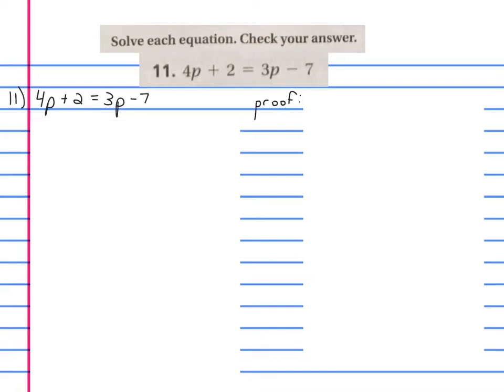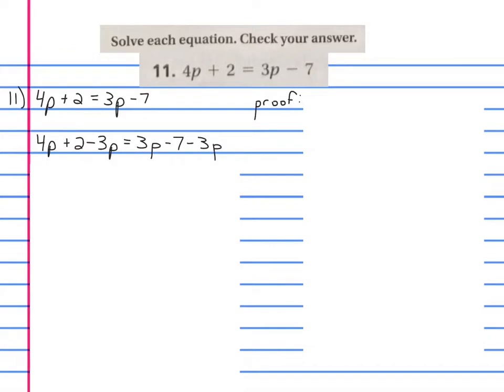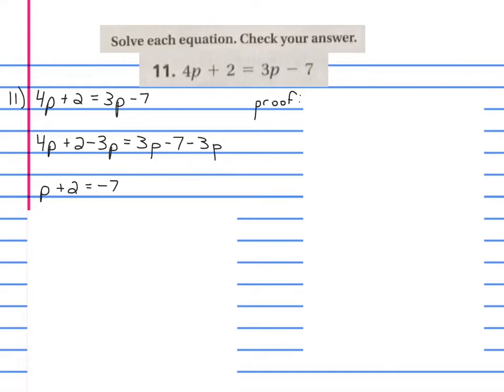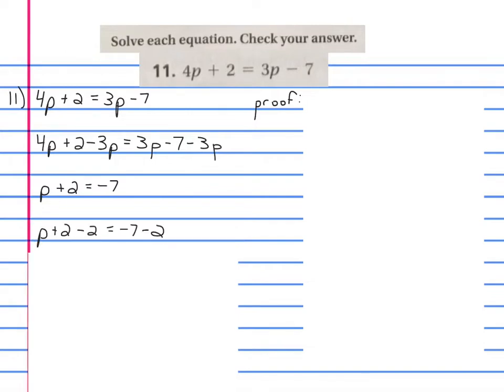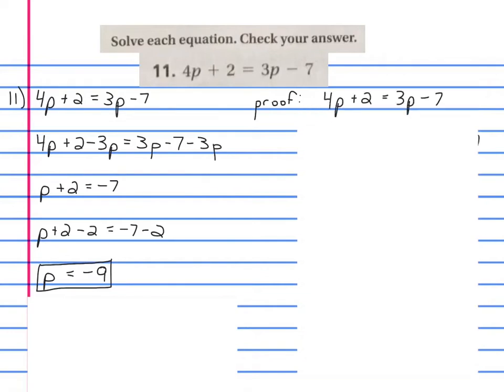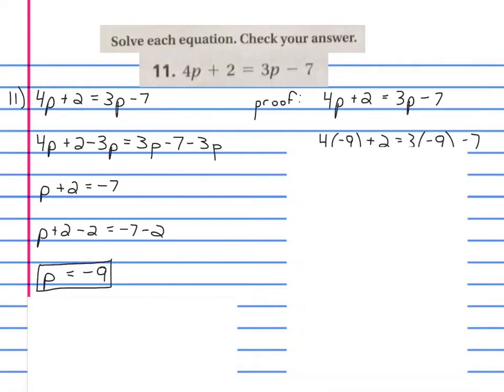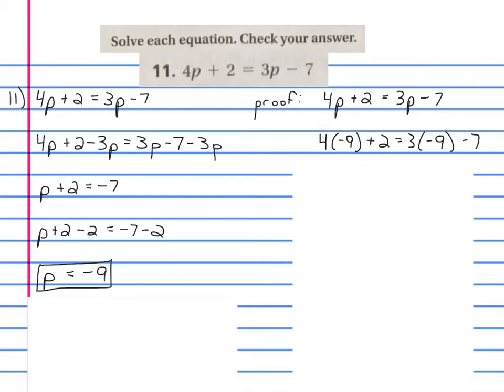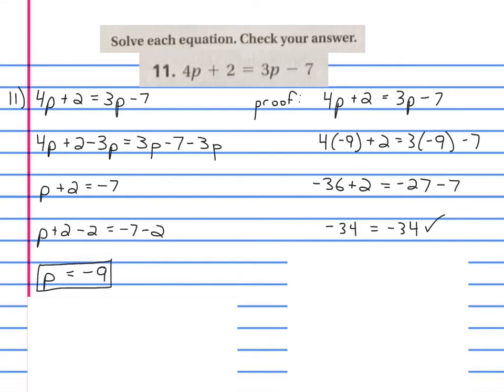Alg 1 Pgs. 105-106 #11